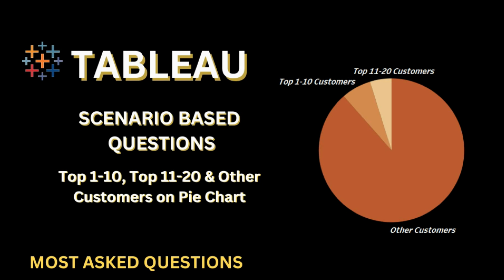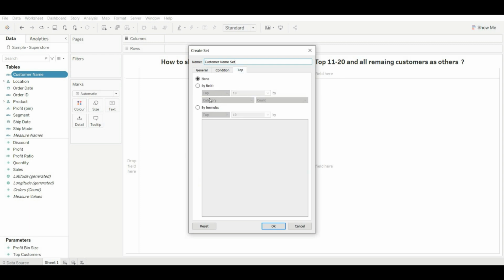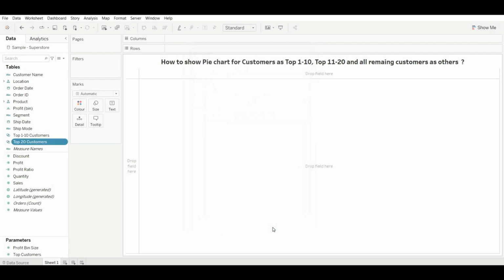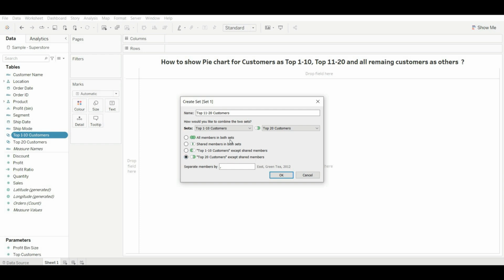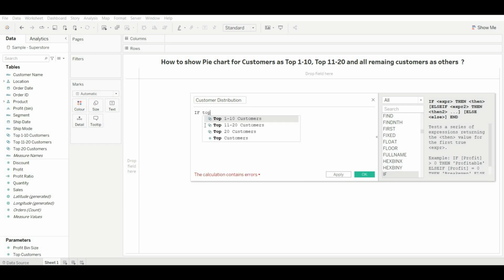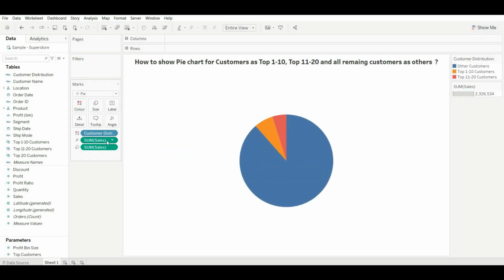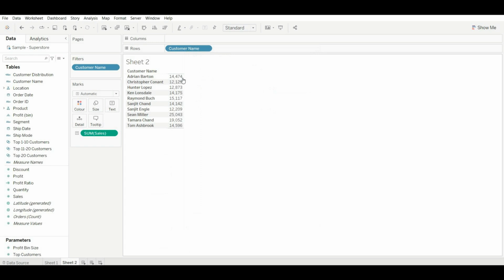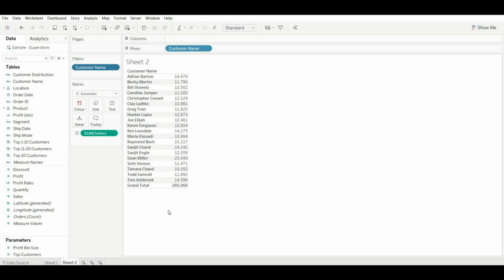How to show Pie chart as Top 1-10, Top 11-20 & other customers | Latest Tableau Questions & Answer